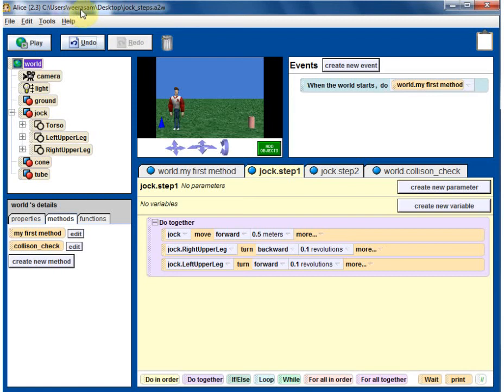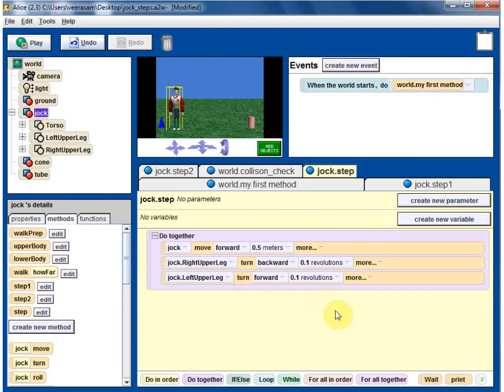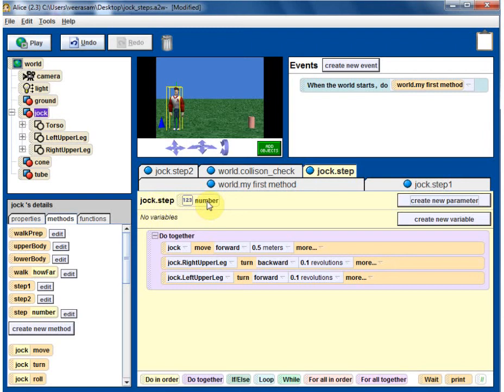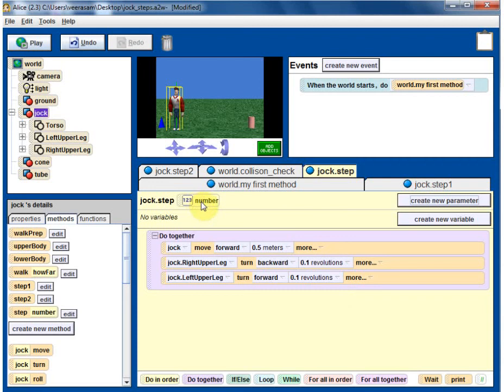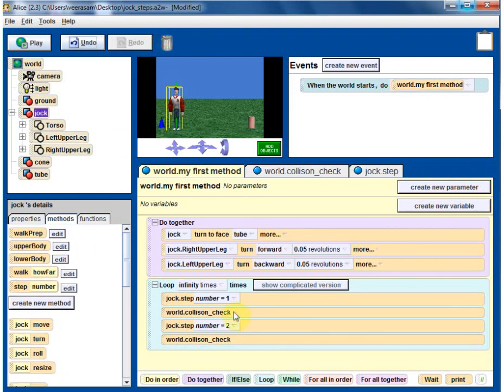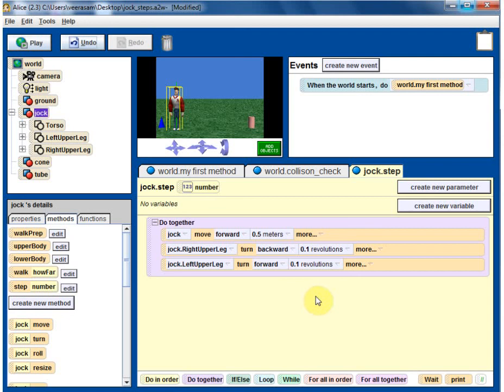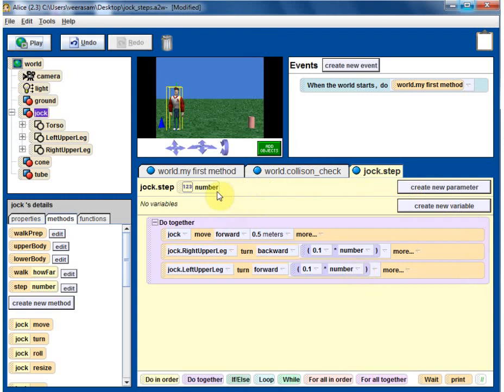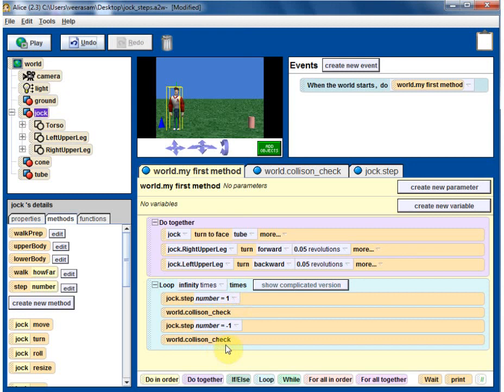Create a method with parameter in Alice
2 methods are replaced with 1 method with a parameter